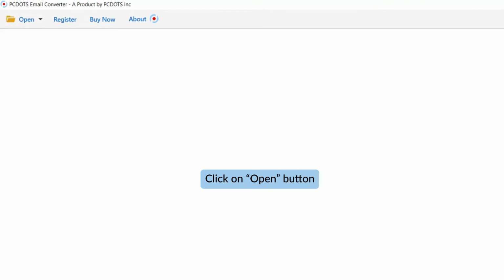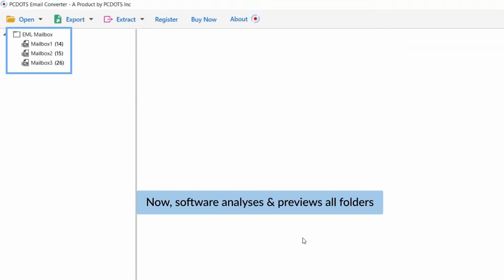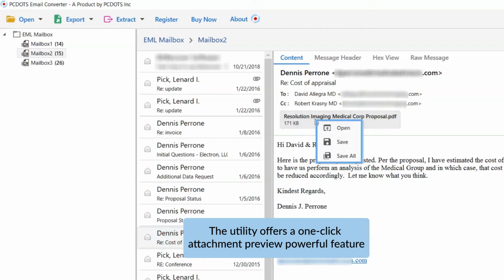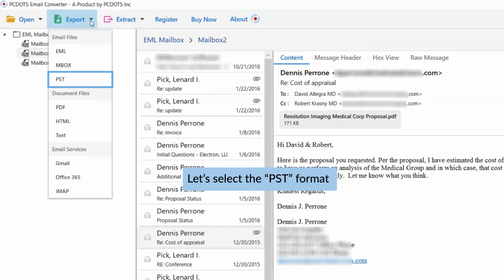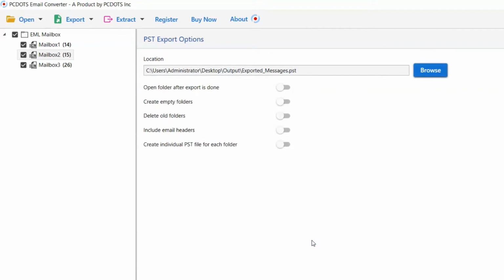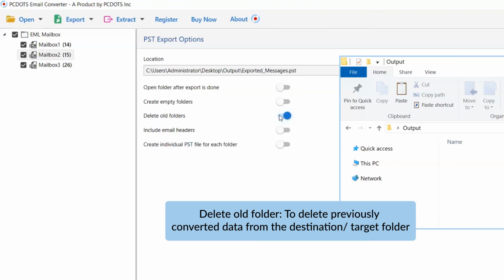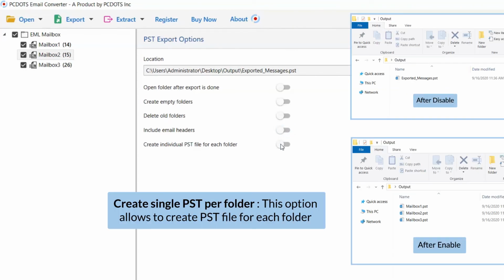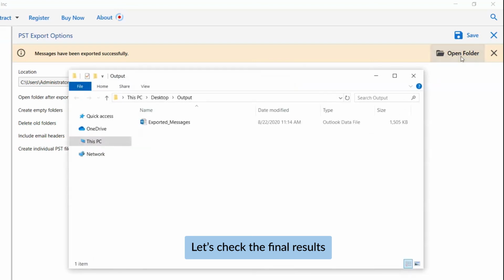How to Convert EML Files to Outlook PST ?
Want to know the expert solution to convert EML files to PST format along with the all Meta properties? So this is the right place where you can get the perfect solution for converting EML files to Outlook PST format. Here we will provide you a short and complete video tutorial to simplify the conversion process without any hassle. Let’s start with the related user queries:
How to convert EML Files to PST Format?
Can I convert multiple EML files to PST with attachments?
Does the software able to display complete preview of EML file before conversion process?
How many EML files can be converted to PST format?

Steps to Convert EML Files to PST Format
1. Download the software on your existing system.
2. Install and Run the software successfully and click on the Open tab.
3. Now, choose EML Files from the drop-down list and select an appropriate option to load EML files to the software screen.
4. Thereafter, the software will display all the email message to the software screen.
5. Choose required email message and see the complete preview of the selected email message.
6. Next, choose Extract option to save all email elements.
7. Select Export option and choose PST as a saving file format.
8. Choose a desired location to save resultant file.
9. Finally, hit on the Save button to start the conversion process.
10. It will take some time and provide successfully converted prompt message.